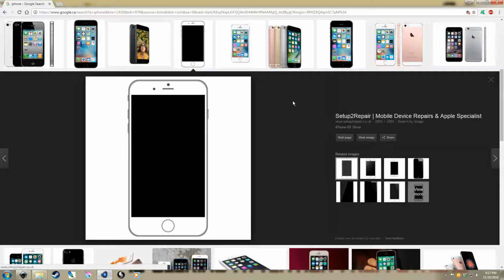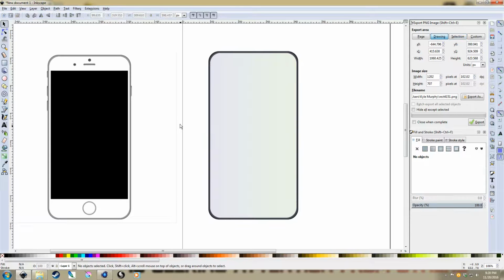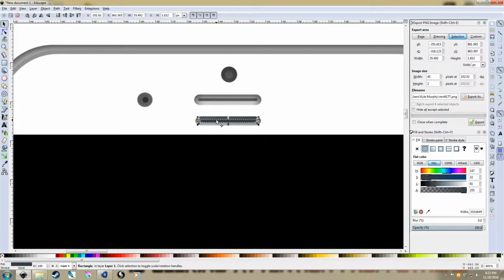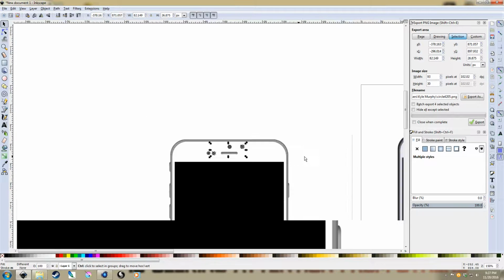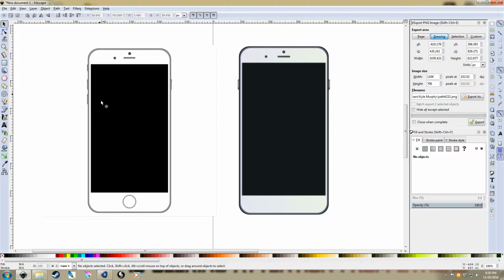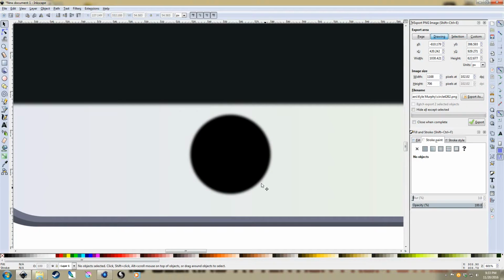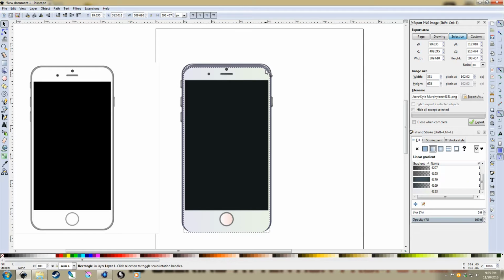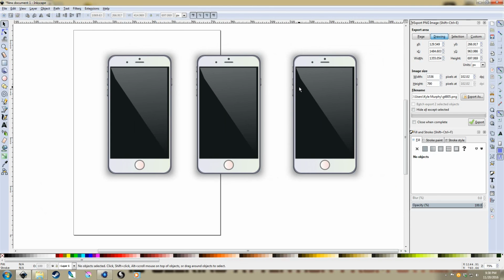Inkscape - Vector Tutorial - modelling real world objects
Creating a vector of a plastic/glass electronic component, in this case an iPhone.  Inkscape is the software used.

VSDC is wonderful for screen capture - not just because it's free, it really is great.  However, there's a voice syncing problem at the moment and it's pretty clear in this video, hopefully it will be corrected in time (there's an update I haven't downloaded yet, it might fix things.)